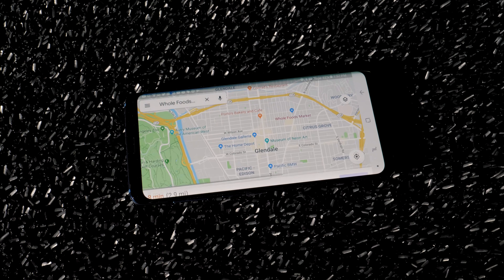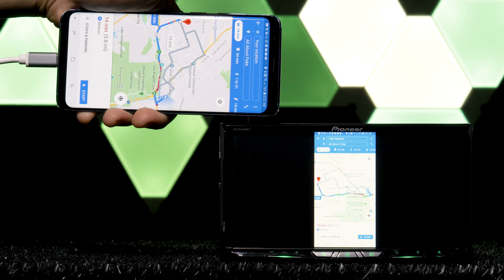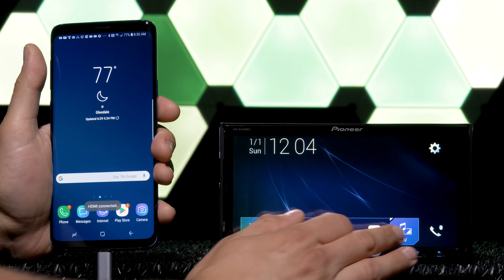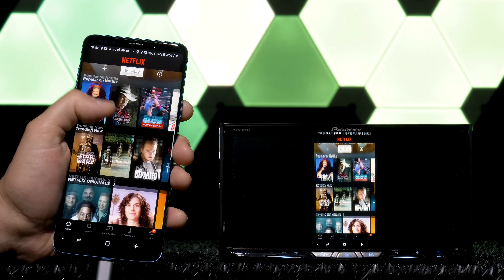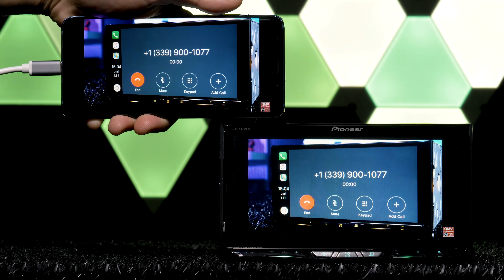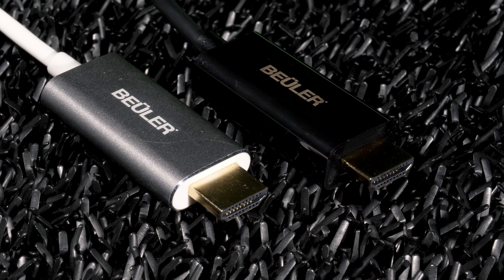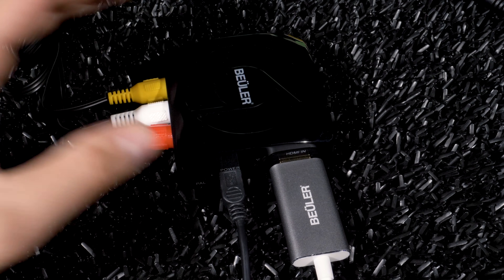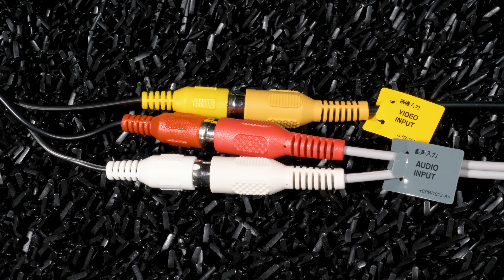How to Screen Mirror Android Devices - To HDMI Port or RCA AV Inputs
James shows you how to screen mirror your Android device to an HDMI port or with RCA AV inputs with the Beuler BU-CHDMI6 and BU-CHDMI16.